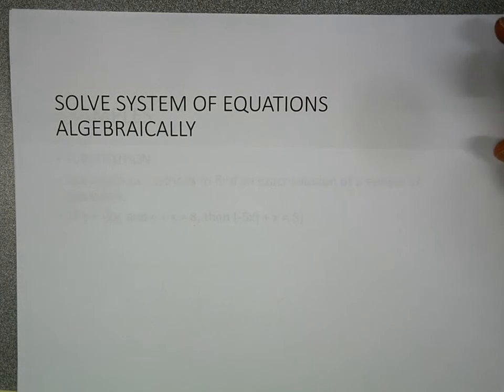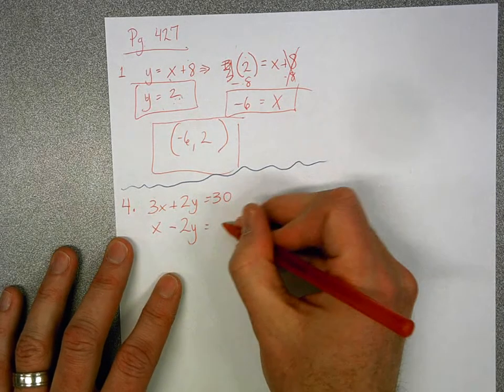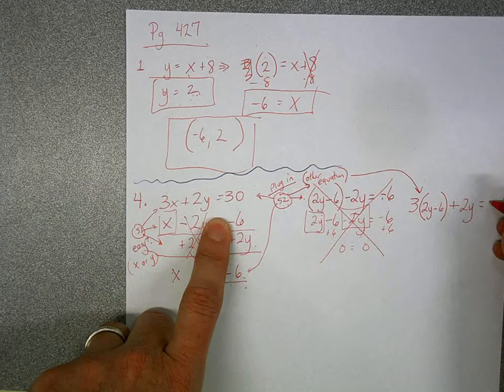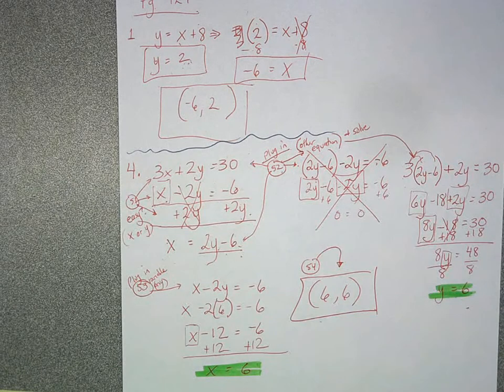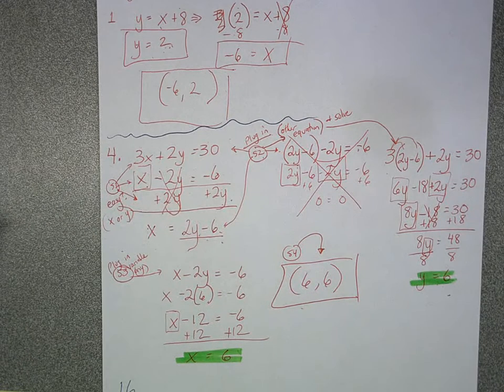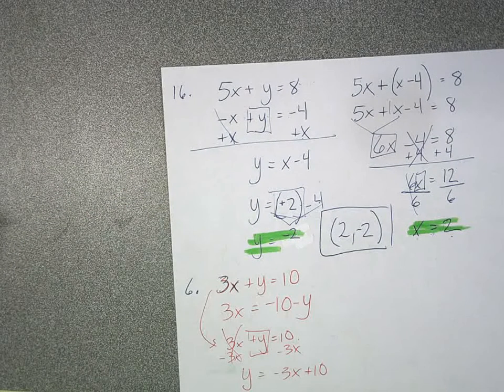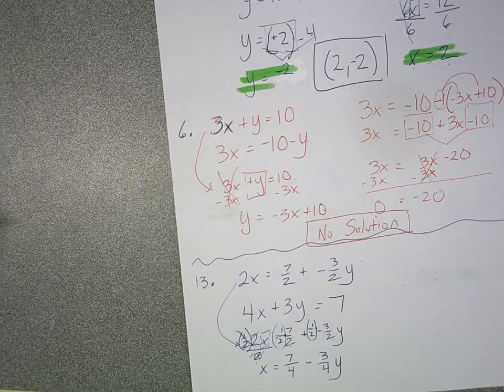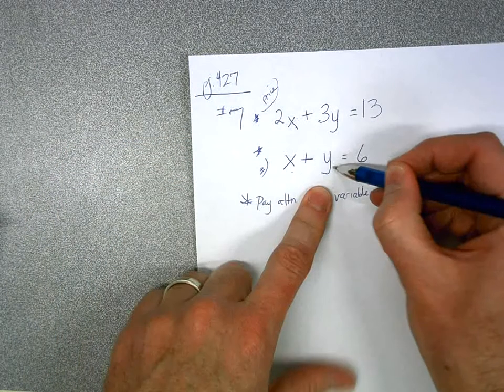Solve Systems of Equations Algebraically- Chapter 9 Lesson 7- Advanced Math 7